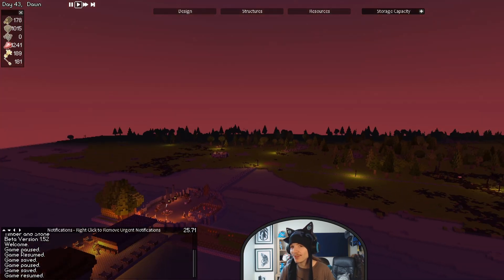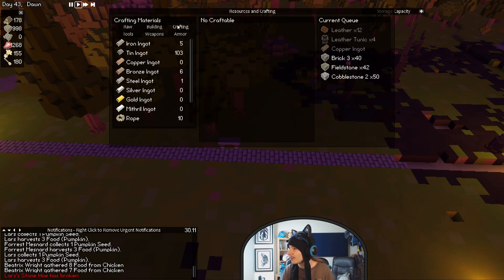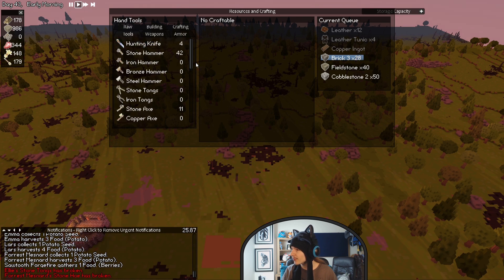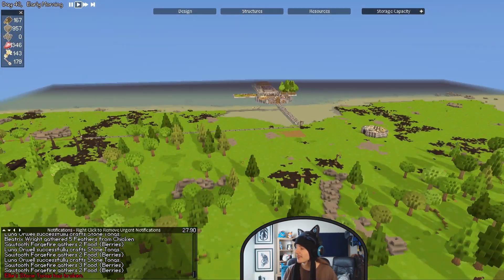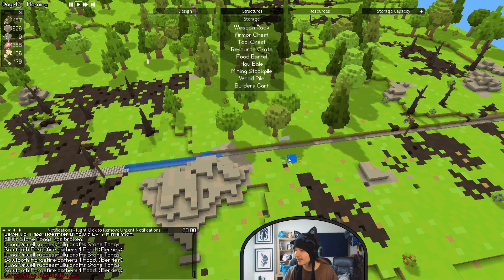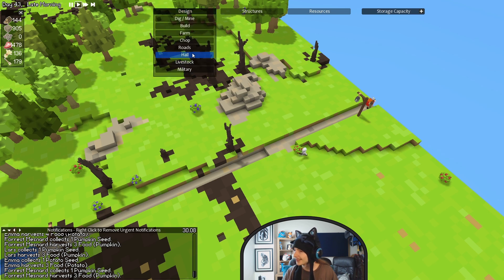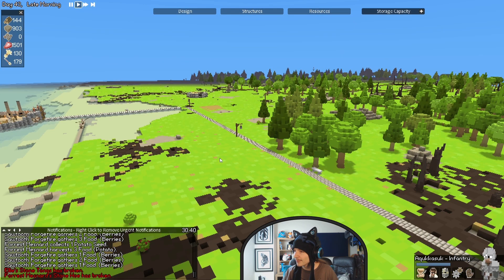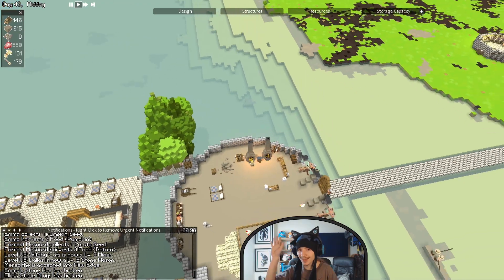In Memoriam: Edgington Ep 136 (Timber & Stone)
Whilst his brain is still a little scrambled from October's high pace, Lying looks to finding a way to memorialise the workers lost renovating the Eastern road as well as how to make it more practical for the patrolling guards.